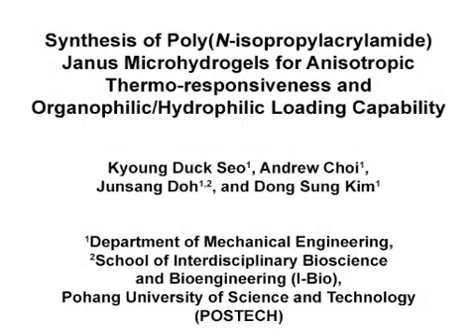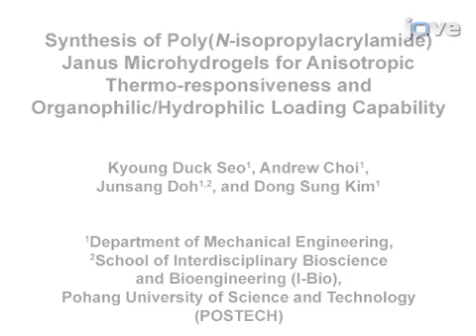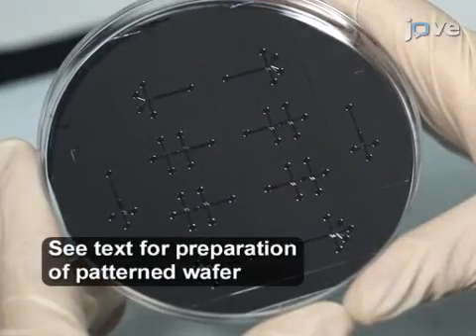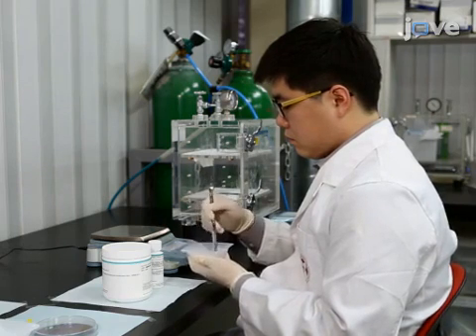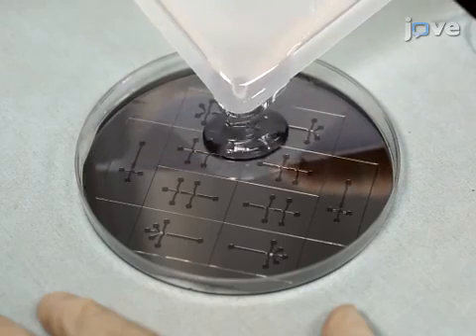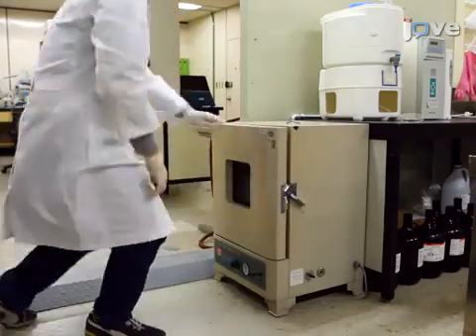Synthesis: Poly(N-isopropylacrylamide) Janus Microhydrogels For Organophilic l Protocol Preview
Synthesis of Poly(N-isopropylacrylamide) Janus Microhydrogels for Anisotropic Thermo-responsiveness and Organophilic/Hydrophilic Loading Capability -  a 2 minute Preview of the Experimental Protocol

Kyoung Duck Seo, Andrew Choi, Junsang Doh, Dong Sung Kim
Pohang University of Science and Technology (POSTECH), Department of Mechanical Engineering; Pohang University of Science and Technology (POSTECH), School of Interdisciplinary Bioscience and Bioengineering (I-Bio);

We present a protocol to synthesize Janus microhydrogels composed entirely of the same base material, poly(N-isopropylacrylamide) (PNIPAAm), with a clearly compartmentalized structure base on the phase separation of a supersaturated NIPAAm monomer solution. The synthesized Janus microhydrogels show unique properties such as anisotropic thermo-responsiveness and organophilic/hydrophilic loading capability.